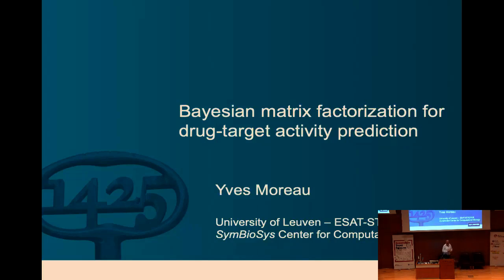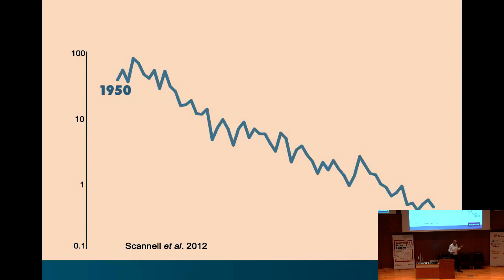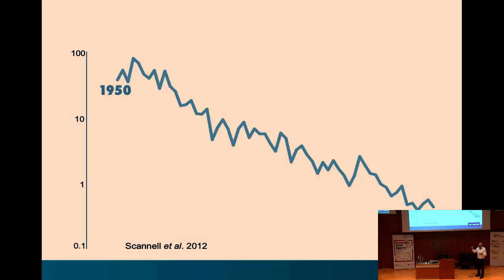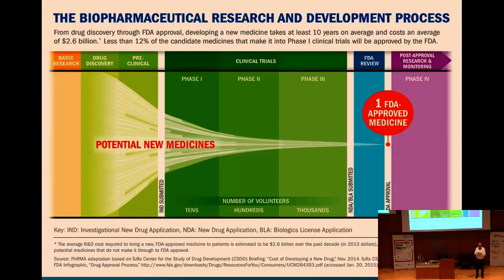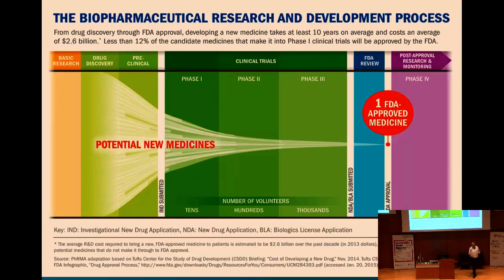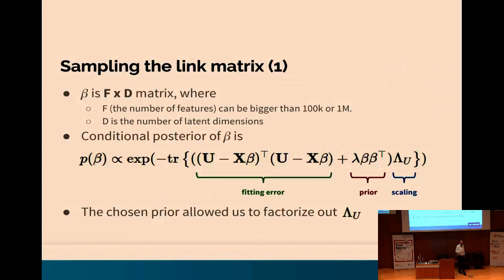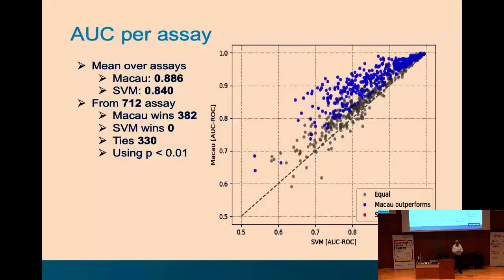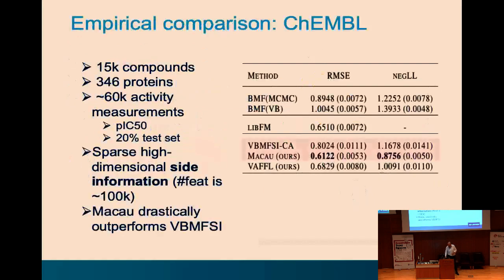Bayesian matrix factorization for drug target activity prediction - Yves Moreau